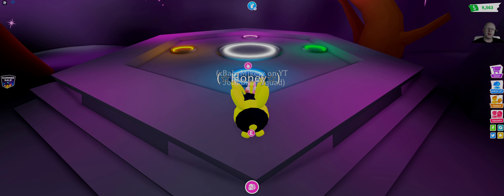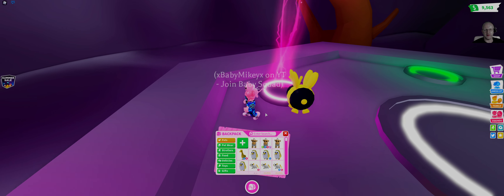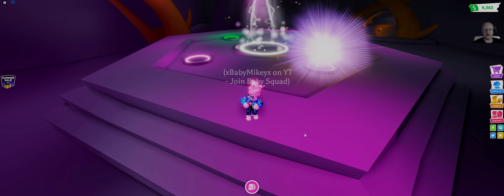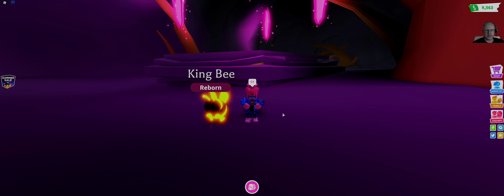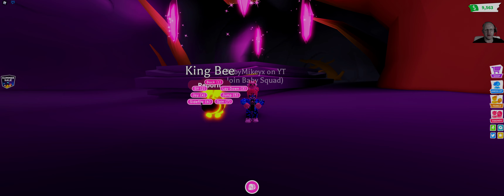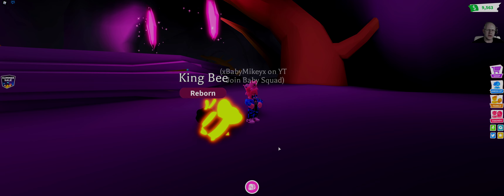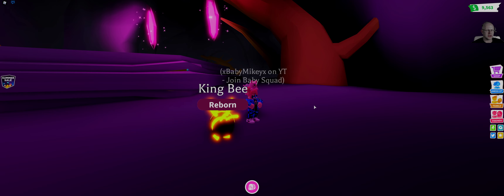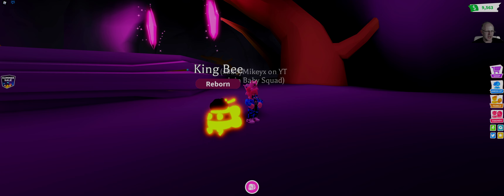Roblox Adopt Me (Neon Series) Neon King Bee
Check out the latest Baby Squad Member - Neon King Bee
Looks 8/10
Tricks 7/10